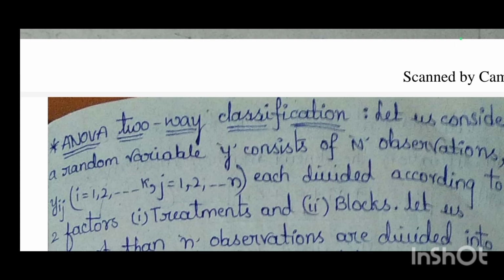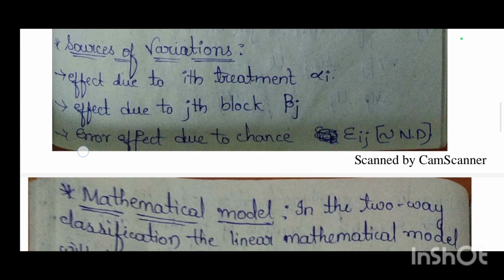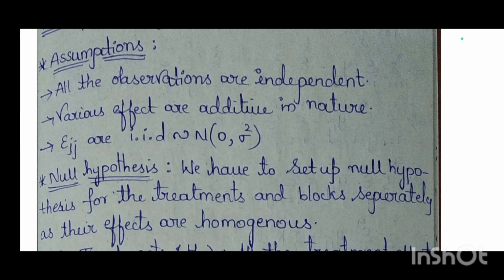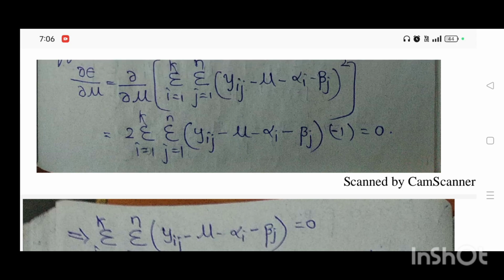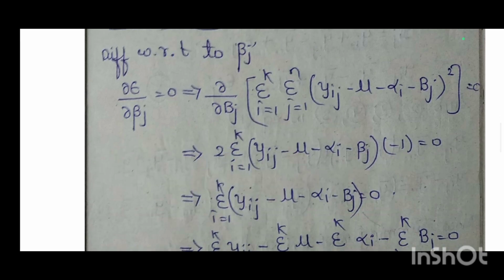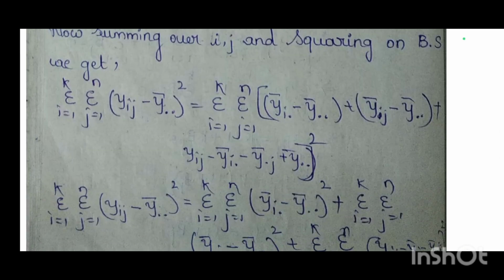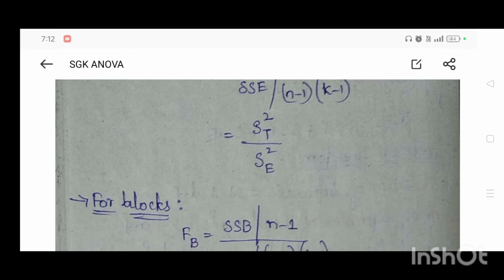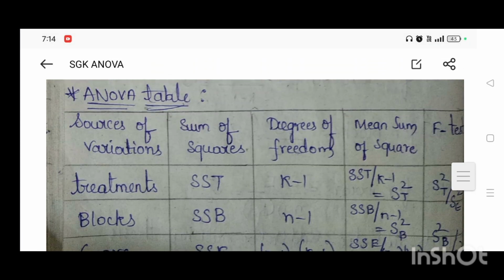b.sc sem6 importantquestions anova twowayclassification anova